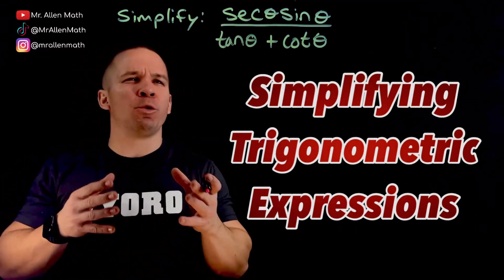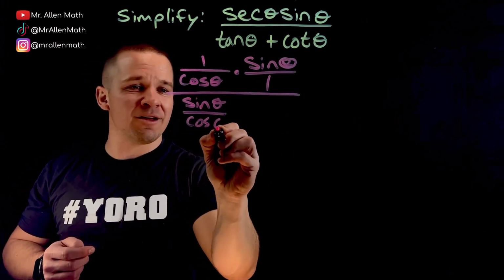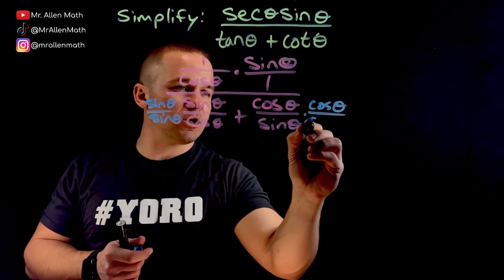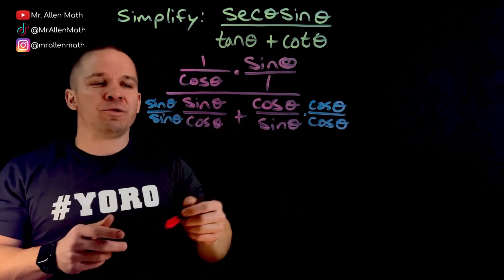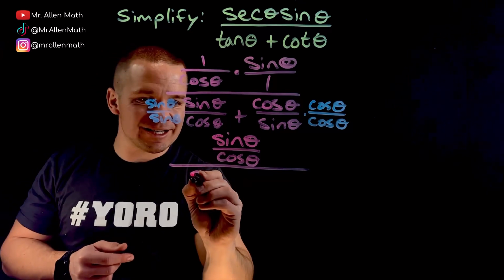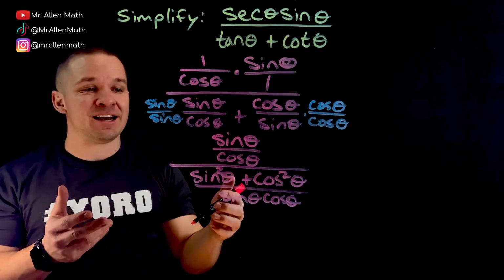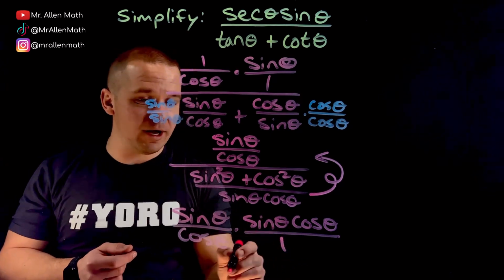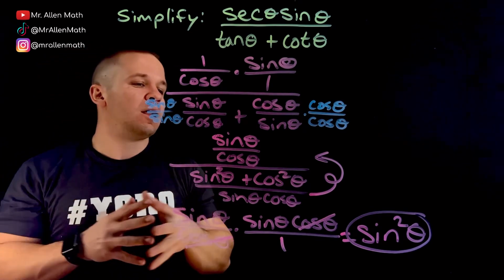Simplifying Trigonometric Expressions